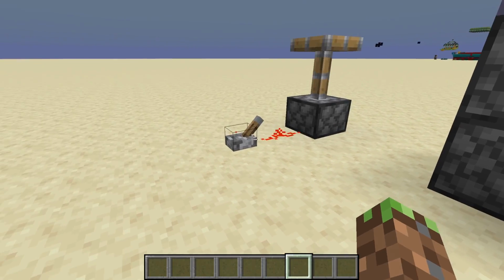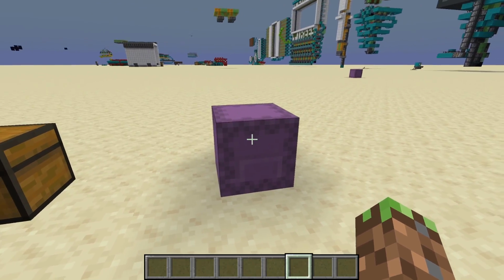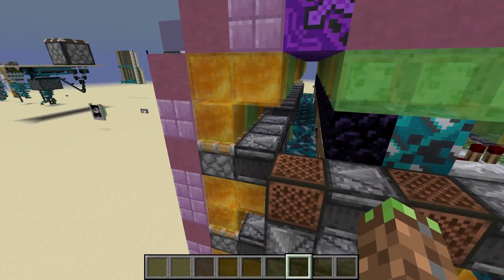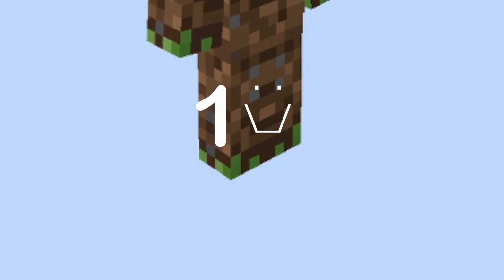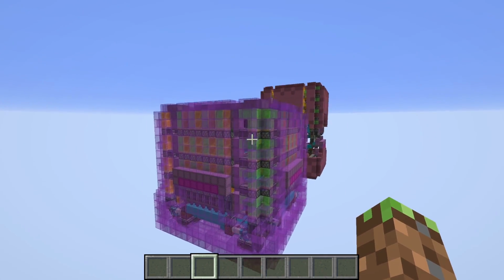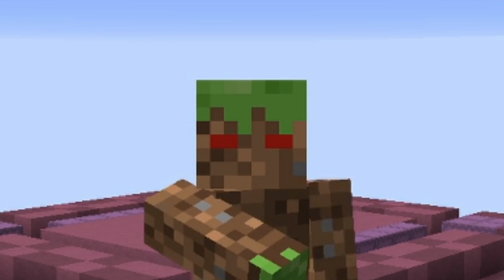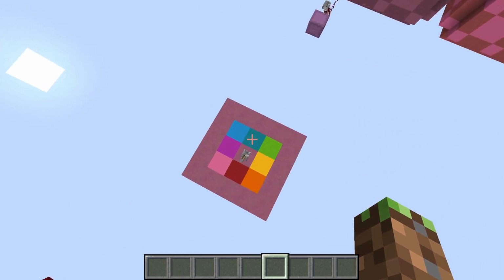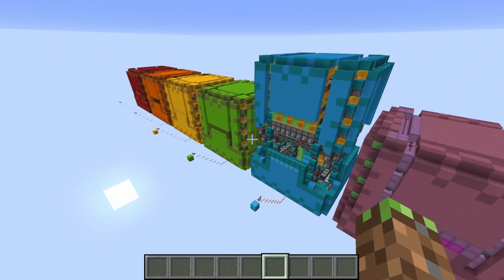Minecraft's Largest Shulker Box!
I made a big thing yay